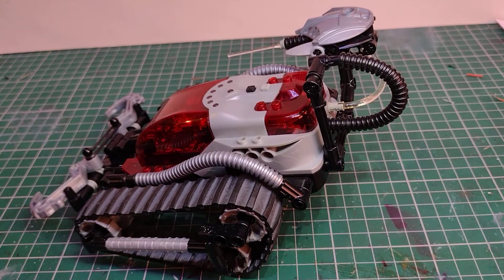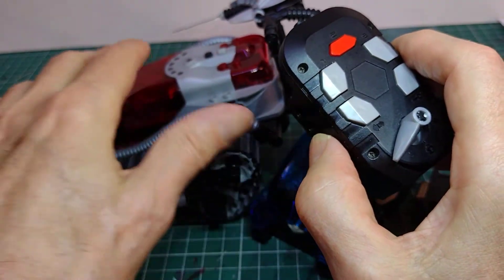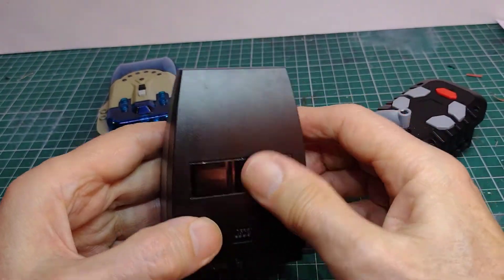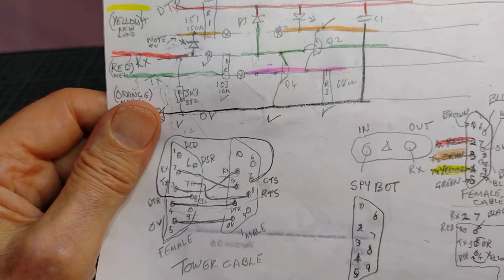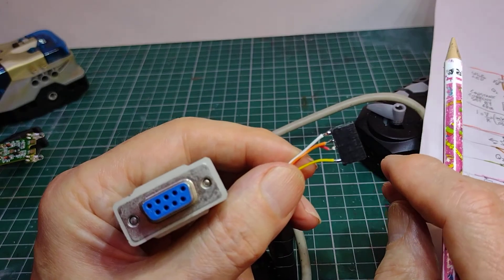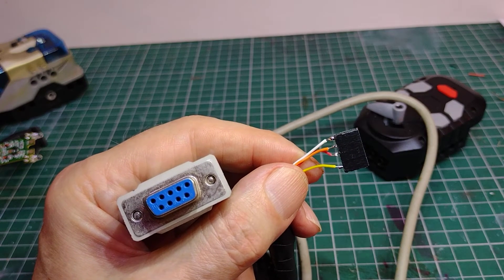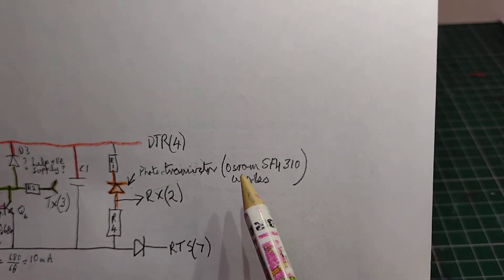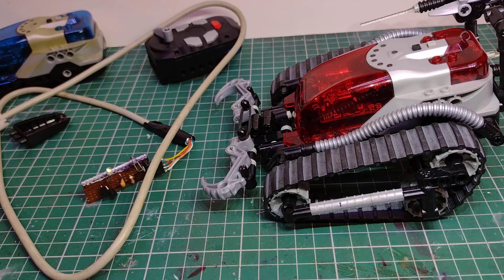DIY Lego Spybotics to PC RS232 programming cable.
Lego introduced the 4 programmable Spybotics bricks in 2002. The programming cable plugged into the back of the brick and unlike the RCX cable didn't need a battery. Fascinated as to how this worked I decided to hack an original and to build one of my own, so the Spybots could be programmed with NQC using bricxCC.